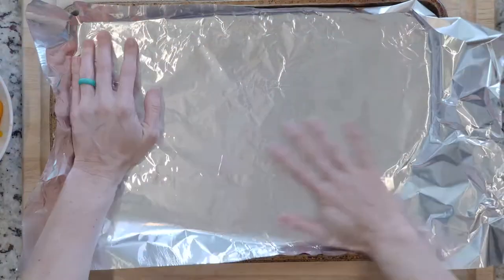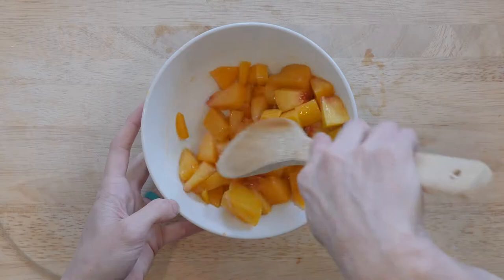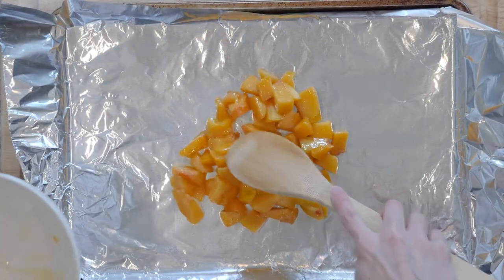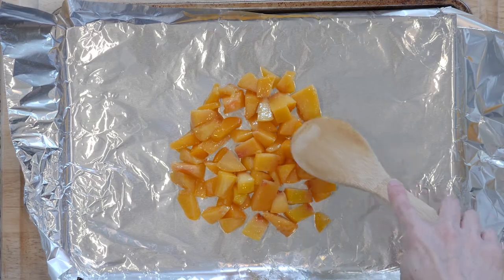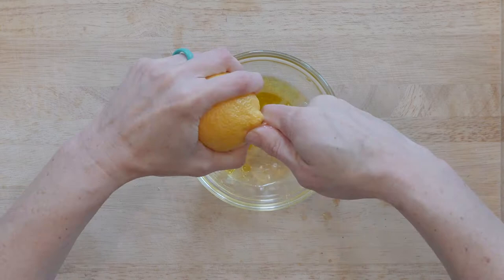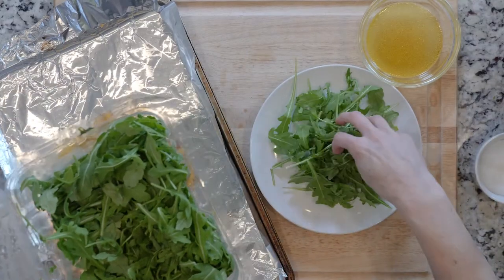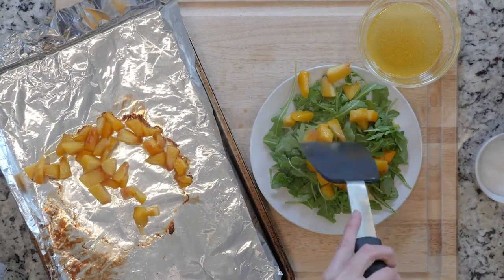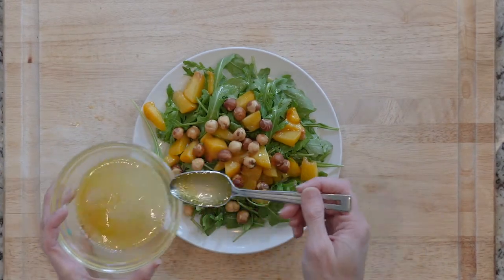SP 18 BETA VEG RoastedPeachArugulaSaladHazelnuts